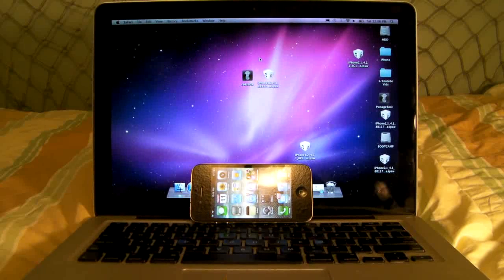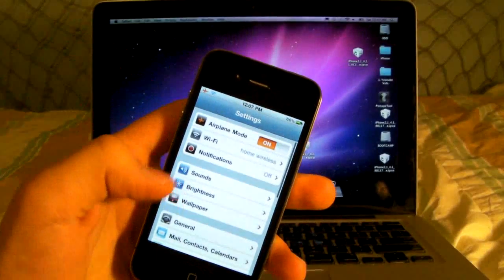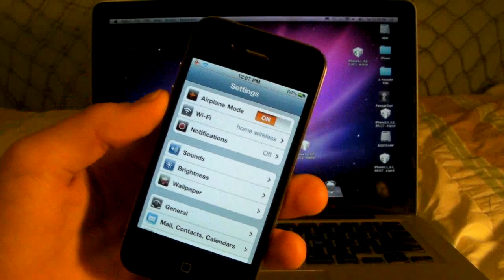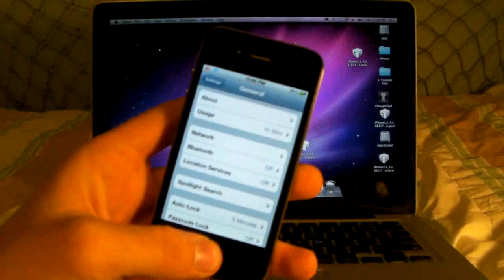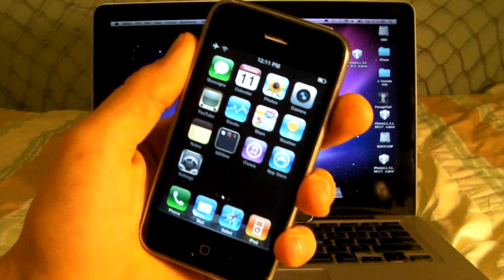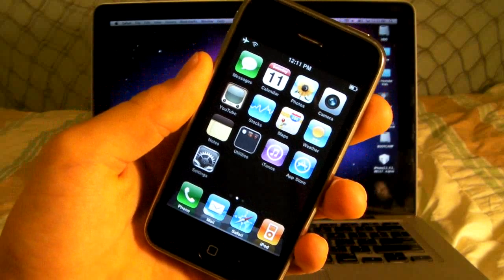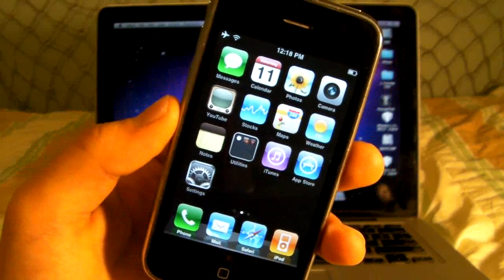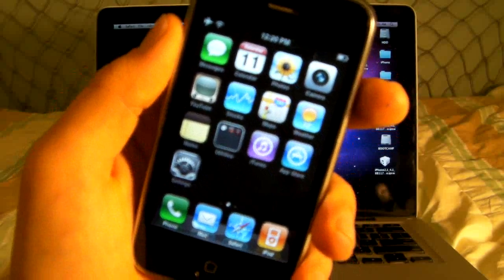iPhone 4 Unlock 5.0.1 Update & 6.15.00 Downgrade + More Info - 4.11.08/4.10.01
This Video Will Answer MANY Questions. You Must See This Video!